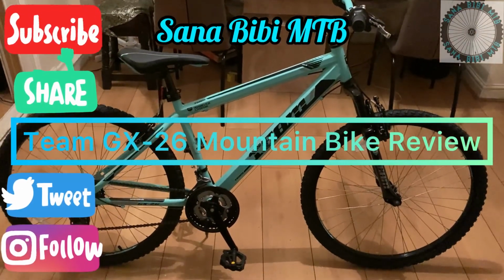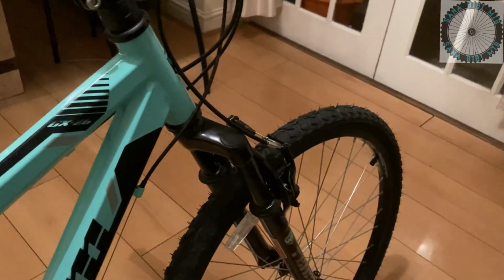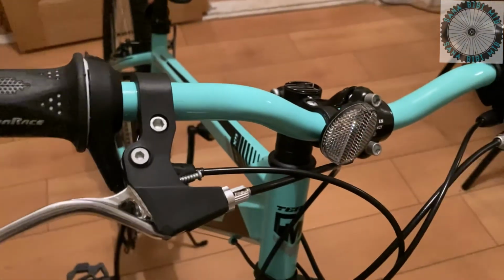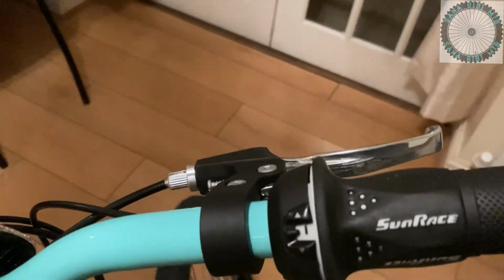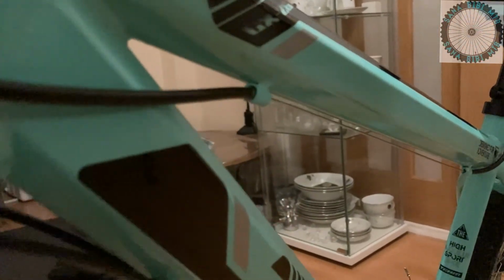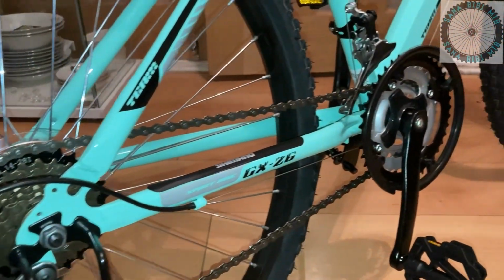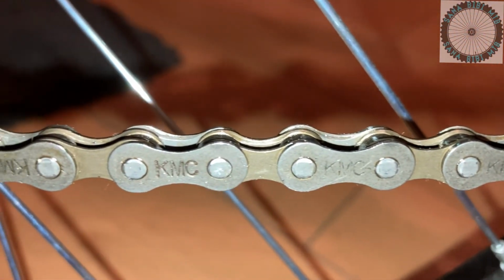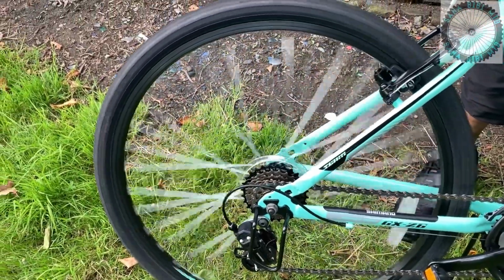Team GX-26 Junior MTB Full Review and Specifications (also take a look at Zoom suspension fork).....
In this video I will be Reviewing the Team GX-26 Junior MTB and taking a closer look at all of the components and parts on the bike in detail.

The Team GX-26 bike is built for performance, from weekend exploring to cycling to school. Travel further on a mountain bike with 26" wheels, front Zoom suspension fork.

Designed for the trail, the Team GX-26 mountain bike features a 16" steel frame for strength and durability. The SunRace  twist grip shifters are simple to use, working with the Shimano rear derailleur to bring you smooth transitions through 18 speed gears.

This video is a follow up video of the unboxing and build video we did on the bike a week ago so I hope you enjoy and please like, comment, share and subscribe Thank You!

Follow the Channel to stay updated on new video on Instagram & Twitter